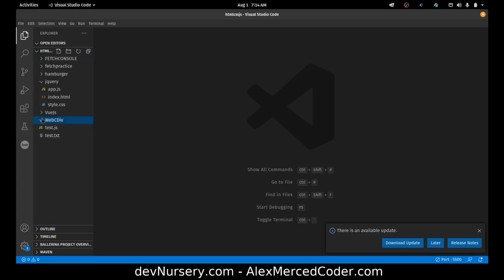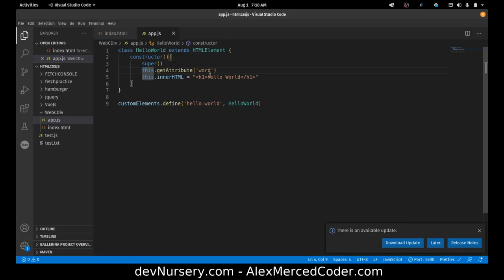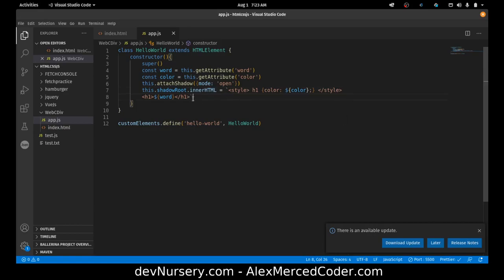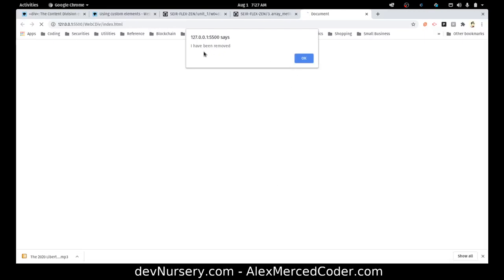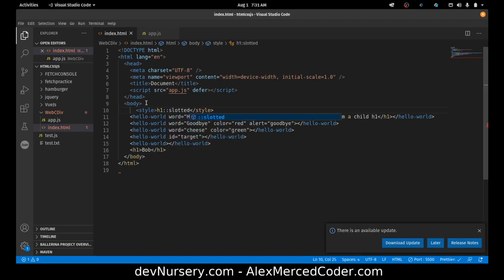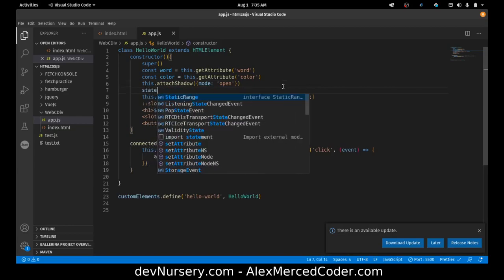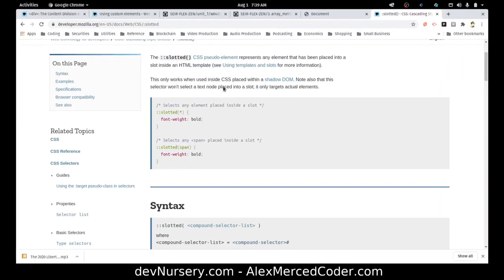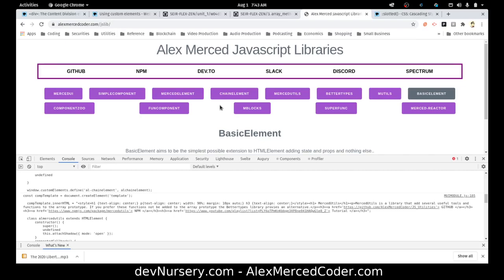AM Coder - Web Components Masterclass (HTMLElement, ShadowDOM, Slots, recreating Props and State)